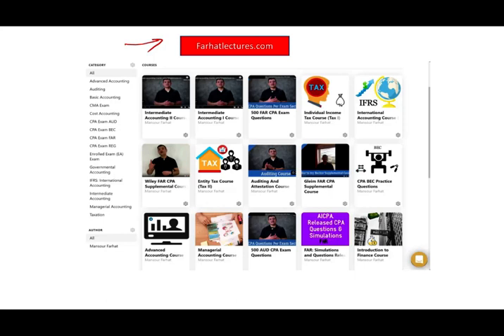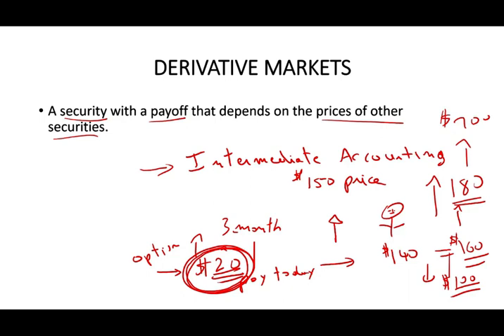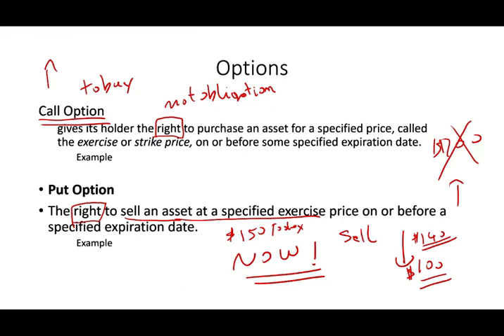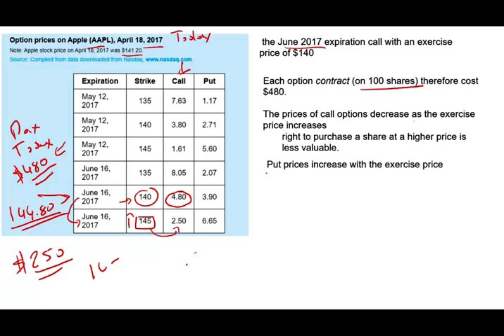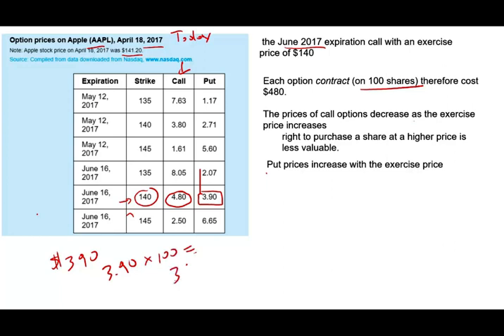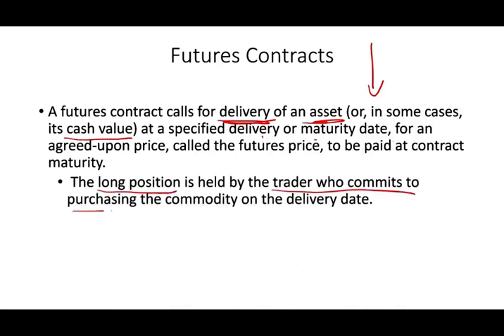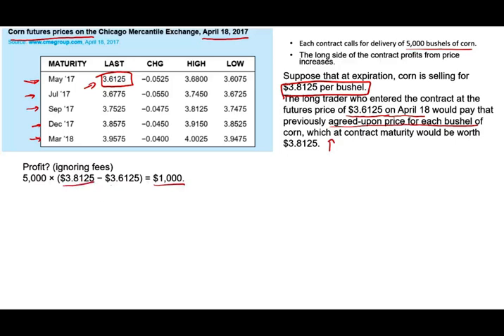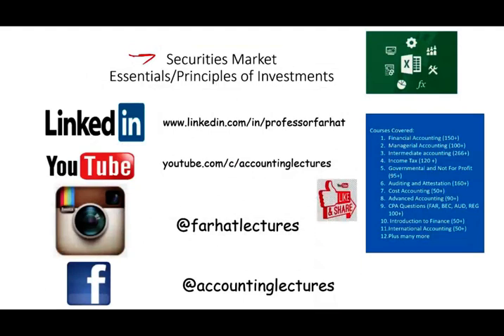Financial Derivatives Explained | What are Financial Derivatives? Options and Futures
In this video, I explain financial derivatives.  A derivative is a financial security with a value that is reliant upon or derived from, an underlying asset or group of assets. A derivative is a contract between two or more parties whose value is based on an agreed-upon underlying financial asset, index or security.

Futures, options, and related derivative contracts provide payoffs that depend on the values of other variables, such as commodity prices, bond and stock prices, interest rates, or market index values. For this reason, these instruments sometimes are called derivative assets: Their values derive from the values of other assets.
A call option gives its holder the right to purchase an asset for a specified price, called the exercise or strike price, on or before some specified expiration date. A May call option on Apple stock with exercise price $140, for example, entitles its owner to purchase Apple stock for a price of $140 at any time up to and including the option’s expiration date in May. Each option contract is for the purchase of 100 shares, with quotations made on a per share basis. The holder of the call need not exercise the option; it will make sense to exercise only if the market value of the asset exceeds the exercise price.
When the market price exceeds the exercise price, the option holder may “call away” the asset for the exercise price and reap a benefit equal to the difference between the stock price and the exercise price. Otherwise, the option will be left unexercised. If not exercised before the expiration date, the option expires and no longer has value. Calls, therefore, provide greater profits when stock prices increase and so represent bullish investment vehicles.

In contrast, a put option gives its holder the right to sell an asset for a specified exercise price on or before a specified expiration date. A May put on Apple with exercise price $140 entitles its owner to sell Apple stock to the put writer at a price of $140 at any time before expiration in May even if the market price of Apple is lower than $140. Whereas profits on call options increase when the asset increases in value, profits on put options increase when the asset value falls. The put is exercised only if its holder can deliver an asset worth less than the exercise price in return for the exercise price.

Futures Contracts
A futures contract calls for delivery of an asset (or, in some cases, its cash value) at a specified delivery or maturity date, for an agreed-upon price, called the futures price, to be paid at contract maturity. The long position is held by the trader who commits to purchasing the commodity on the delivery date. The trader who takes the short position commits to delivering the commodity at contract maturity.